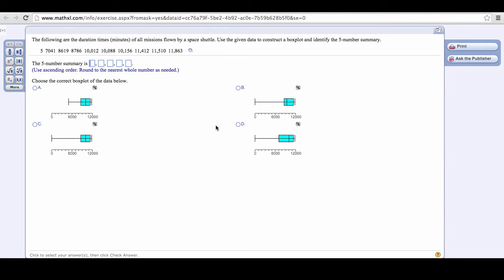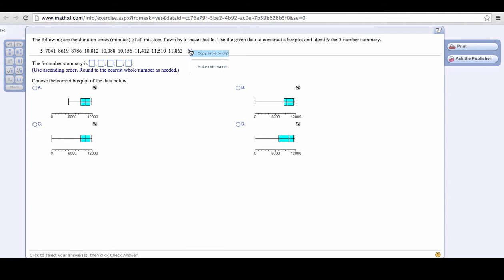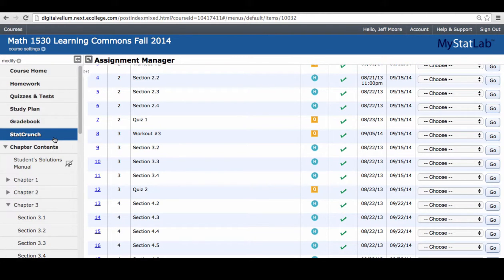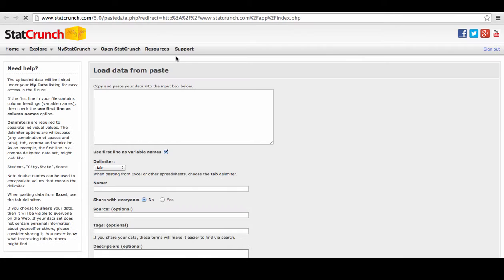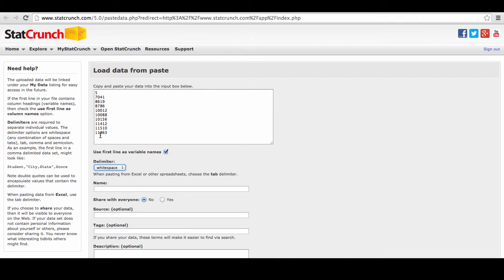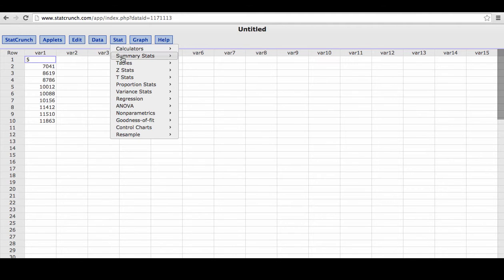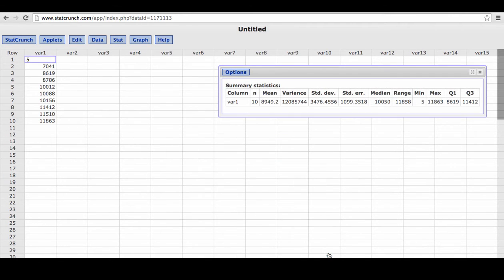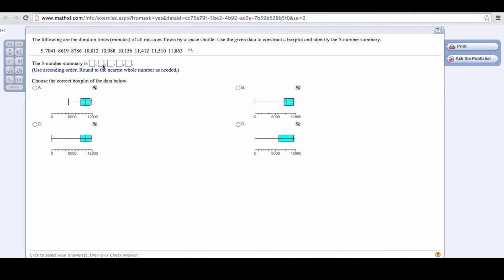workout number 3 boxplot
construct a boxplot using statcrunch